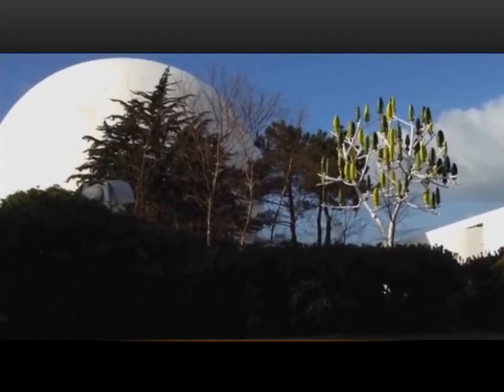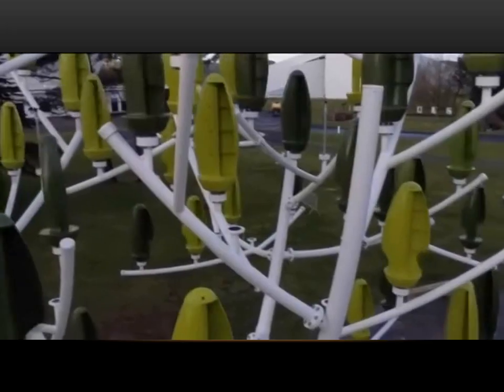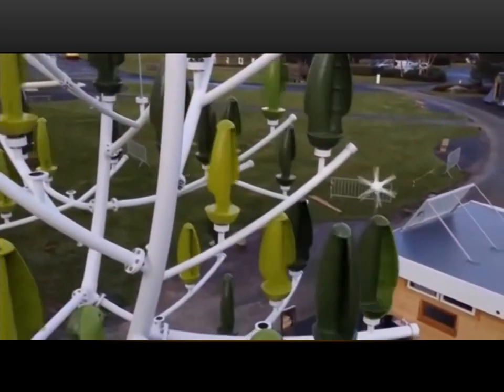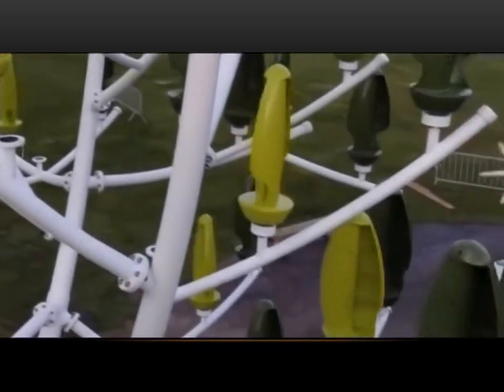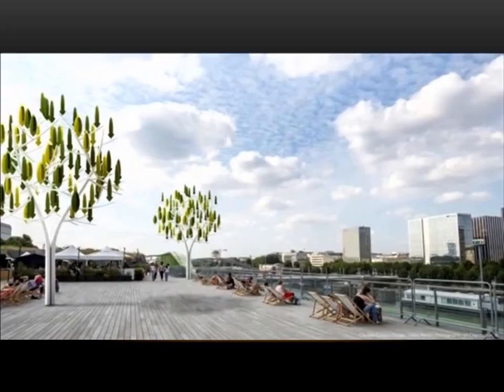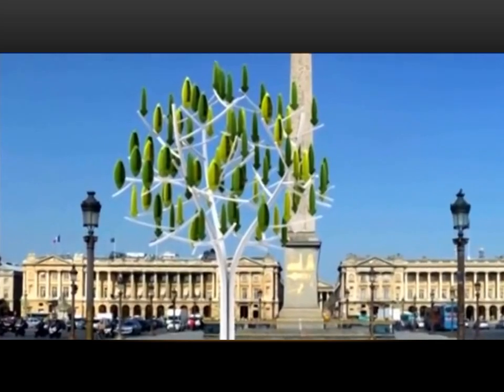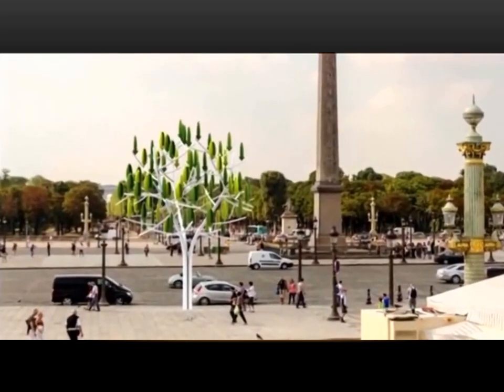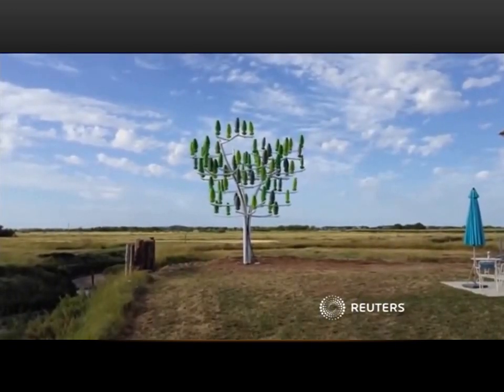Aeroleaf Wind Turbine (Wind Tree) by New World Wind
This nature-inspired wind turbine is designed like a tree to generate sustainable electricity. It's called the Wind Tree and it's developed in France by New World Wind. The Aeroleaf's design allows it to capture wind from any direction, from gentle breezes to powerful gusts, producing maximum power in all weather conditions. Wind Tree can be planted anywhere and doesn't create any noise thanks to its direct drive mechanism that functions without belts or gears. It can withstand storms and lasts about 25 years.

Gaining inspiration from nature to produce tomorrow’s sustainable energy
New World Wind offers solutions that combine high technology with smart design, micro wind turbines with solar petals. A range of innovative products, elegant and completely silent, a seamless fit in both urban and natural environments

With their biomorphic Aeroleafs and their Solar petals, Wind Trees can be planted everywhere, naturally. Set it up right next to your company, in the middle of your garden, on the top of your roof, even in the heart of a busy city. Different designs for different budgets.

New World Wind is committed to more than providing Renewable Energy. For 1 Windtree/Windbush/Modular tree purchased, New World Wind gets 10 Trees planted and will give you a certificate of your tree. Together, we can aim for a greener world and cherish the nature that gave us everything.